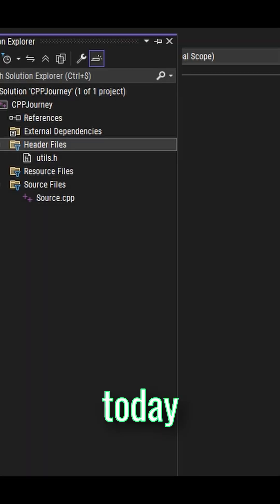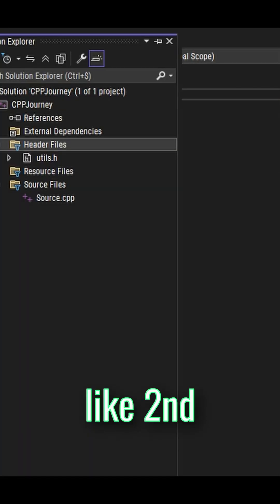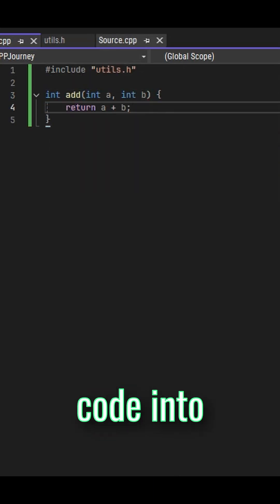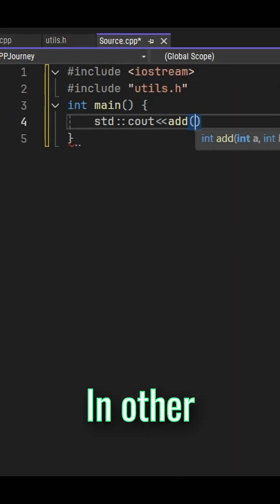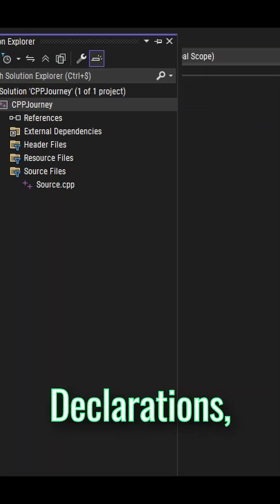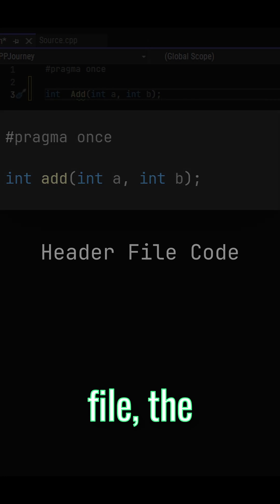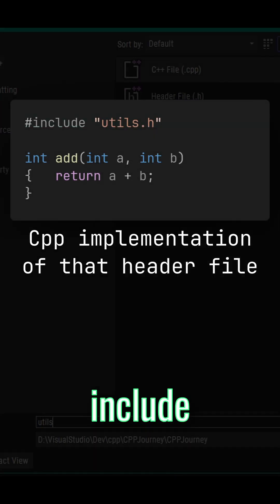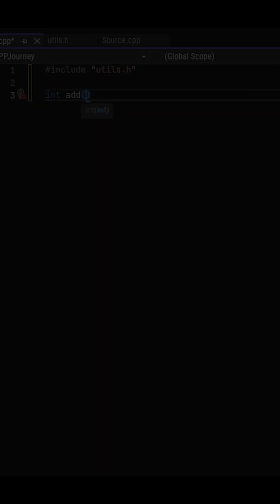014 C++ Header Files for full beginners!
Yo coders! 😎 Header files in C++ giving you a headache? Let’s fix that! Dive into this vid to unravel header files and organize your code like a champ. More C++ fun awaits